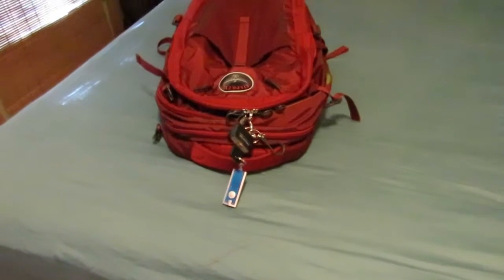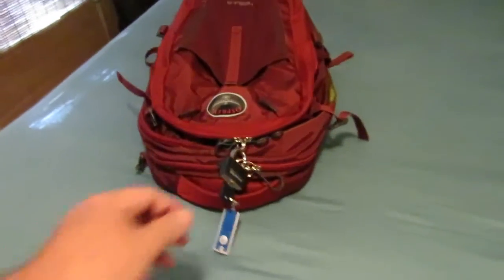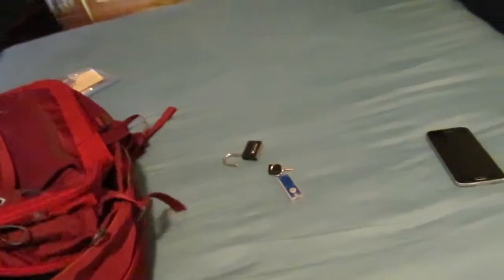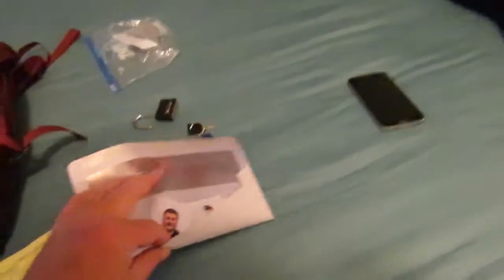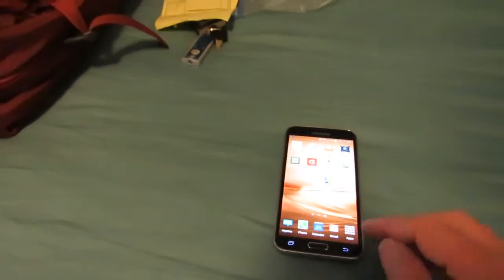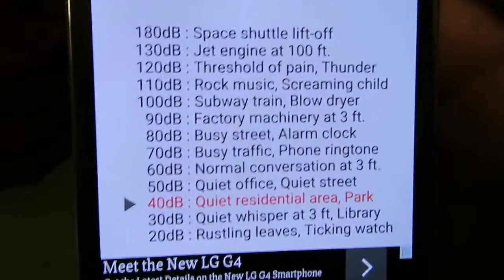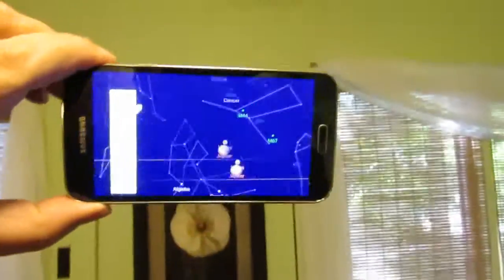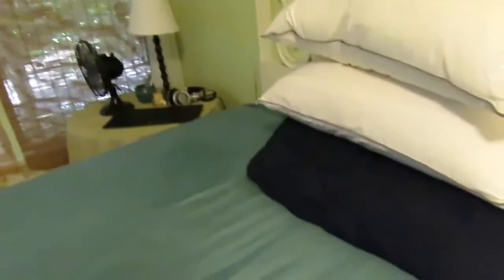Travel Gear & Tech I use cont.